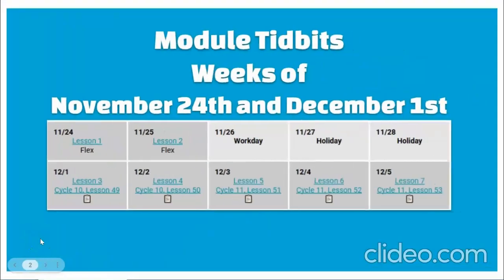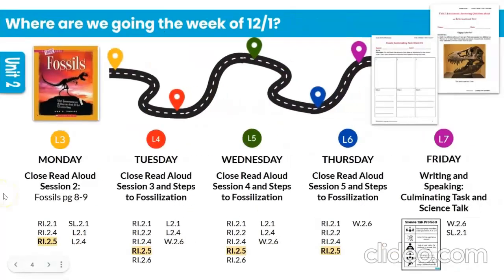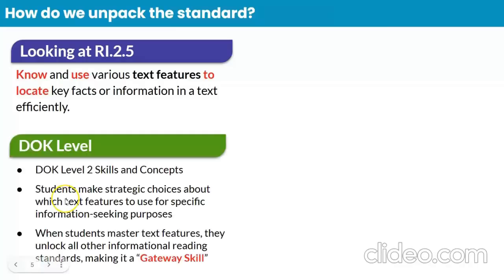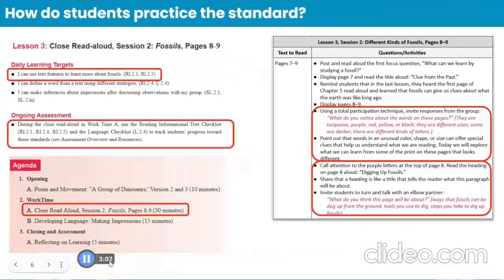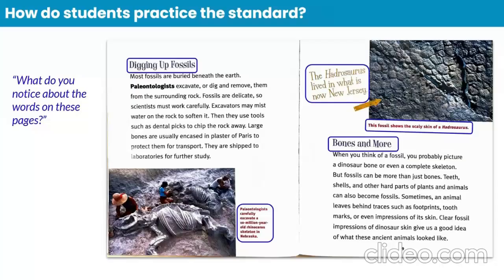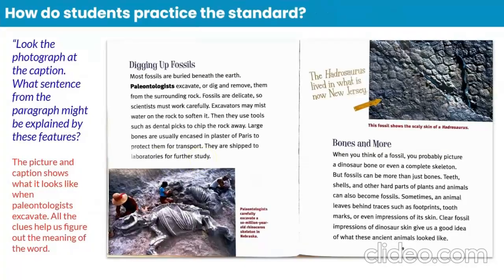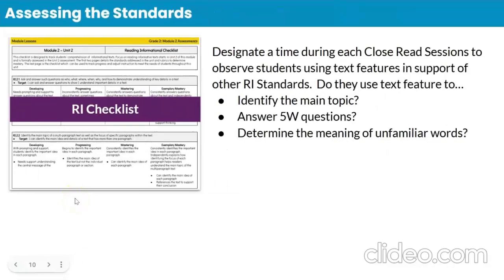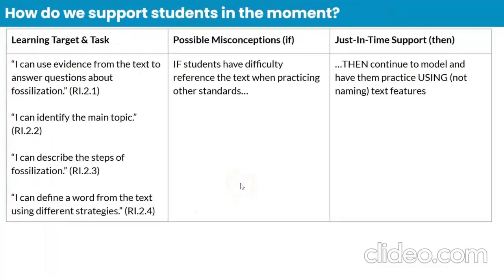G2 ELA Tidbits 112425 FINAL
Unlock the secret weapon that helps second graders tackle tough informational text: mastering text features like a paleontologist uses tools to uncover ancient clues! Over these seven lessons (Nov 24-Dec 5), students dive deep into Fossils during close read alouds, with RI.2.5 serving as the foundational skill that supports all other reading standards as they work toward synthesizing the fossilization process in writing. Don't miss the tidbit video where you'll see close read aloud rehearsal in action and discover practical tips for using your RI Checklist to assess how students leverage text features for comprehension!